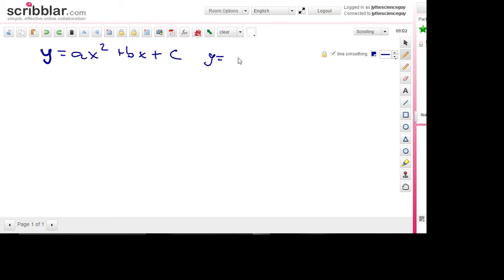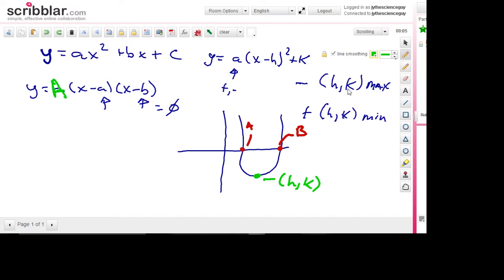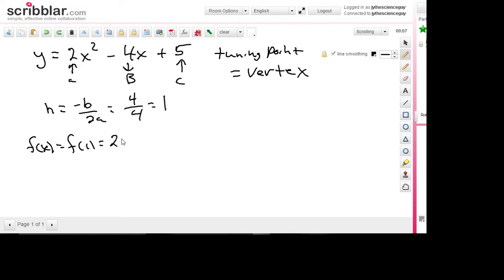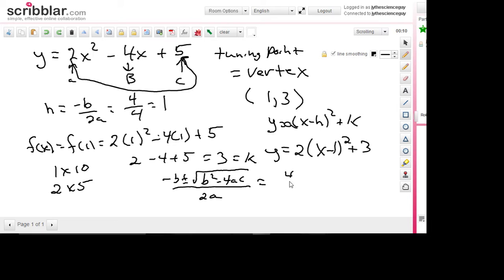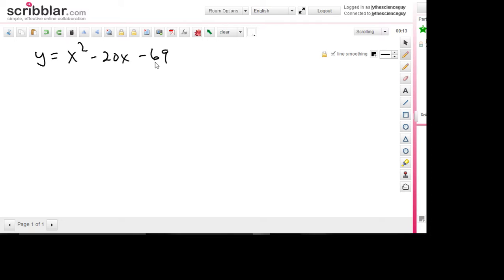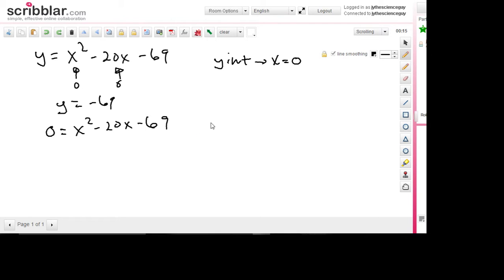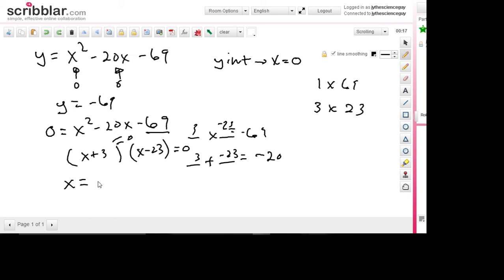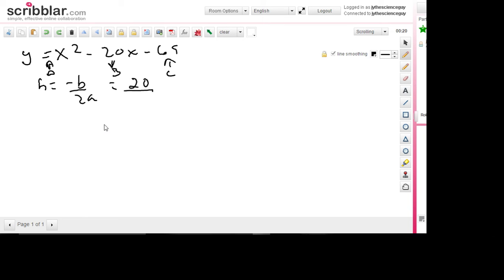quadratic equation vertex form